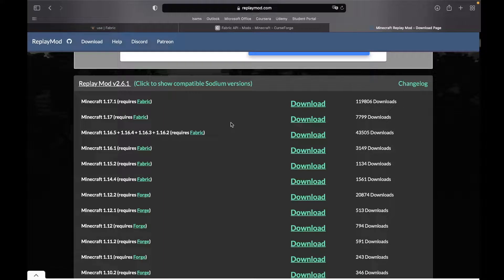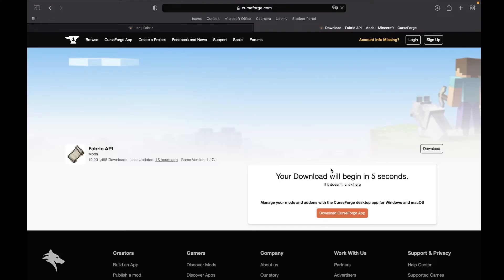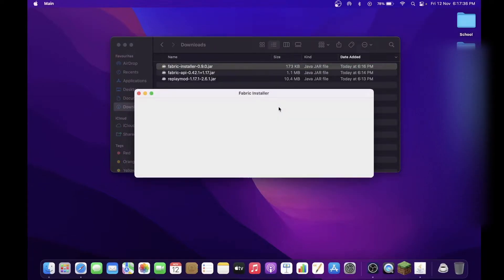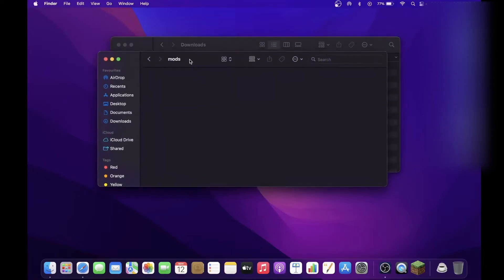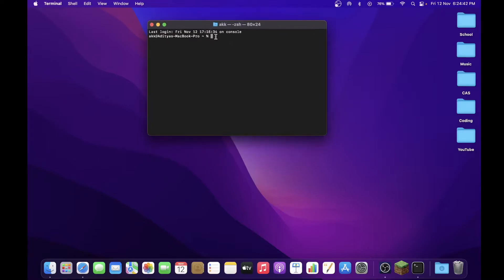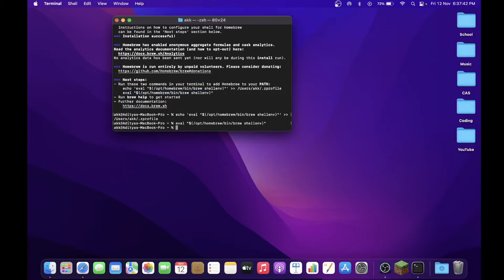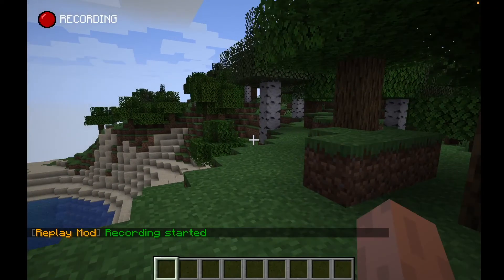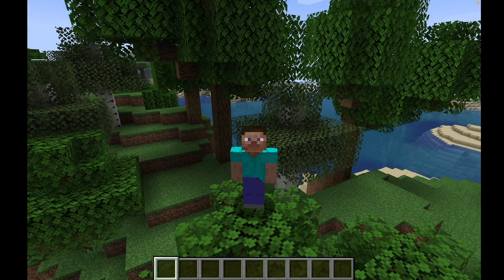How to the download the replay mod on MACOS Ventura 2023! - working in 1.19.2 and above!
A tutorial video on how to download the replay mod on MACOS Ventura 2022 (Working!). Also compatible with Minecraft 1.19.2 and above!

Do watch this video at 1.5x speed for the sake of saving time.

Chapters:
00:00 - Introduction
00:35 - Downloads
03:13 - Installing Fabric
04:11 - Adding the mods
07:01 - Installing Homebrew
09:58 - Installing ffmpeg
10:53 - Replay mod
13:22 - Conclusion